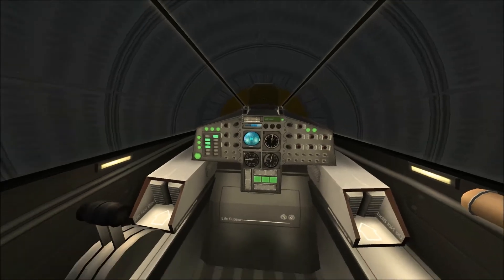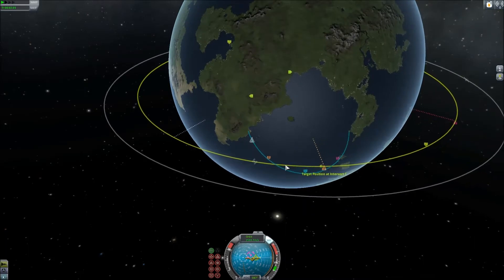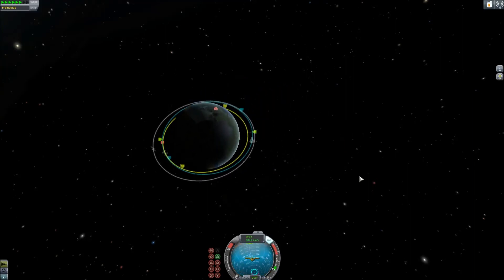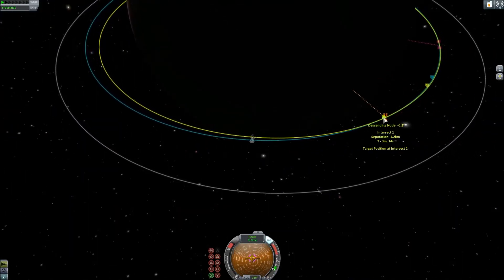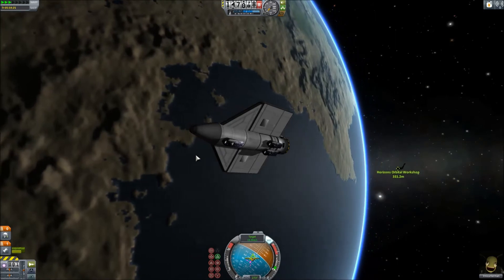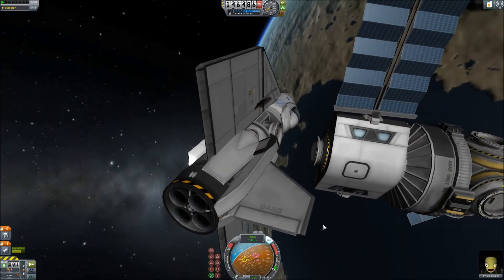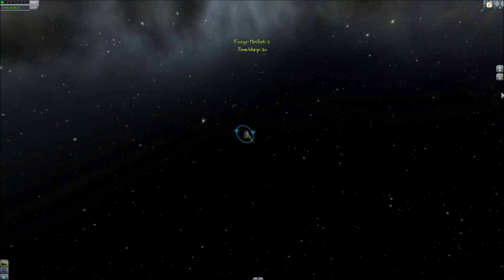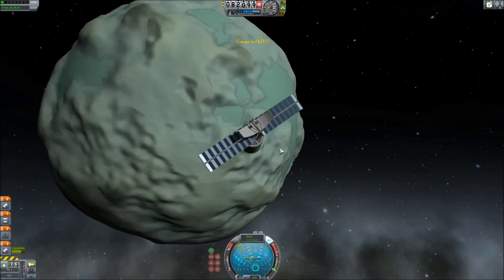KSP Exploration E2: First "Skychaser" Spaceplane to the Station, MinSat-1 scanner Minmus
The first Skychaser single-kerbal space plane is launched aboard a heavy launcher to the Horizons Orbital Station to test its propulsion, docking, and re-entry systems. Everything checks out, although future missions will include small amounts of RCS fuel and better power generation.

Also in this episode, we cover the MinSat-1, a polar orbiting resource scanning spacecraft at Minmus. This satellite will help determine, along with a second close range scanning satellite launched at a later date, the position for a mining base on Minmus.